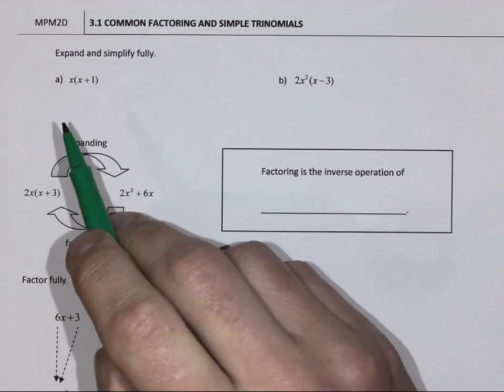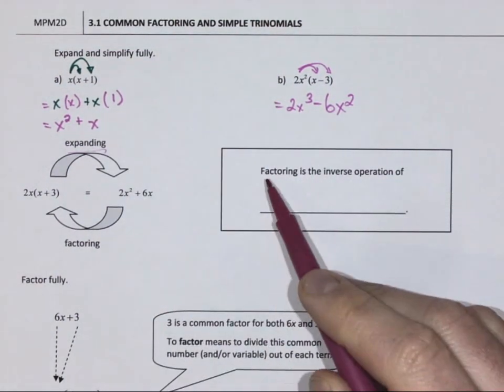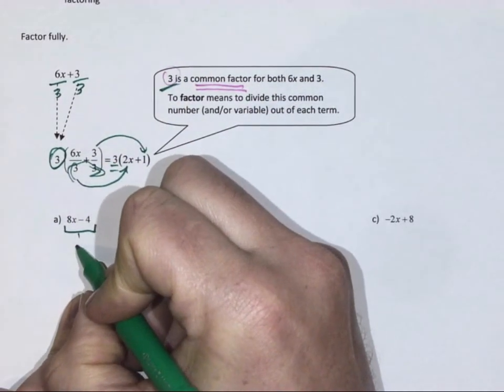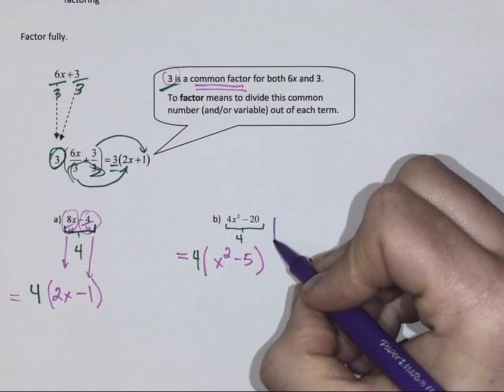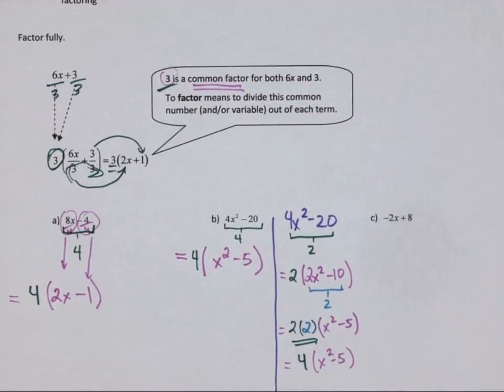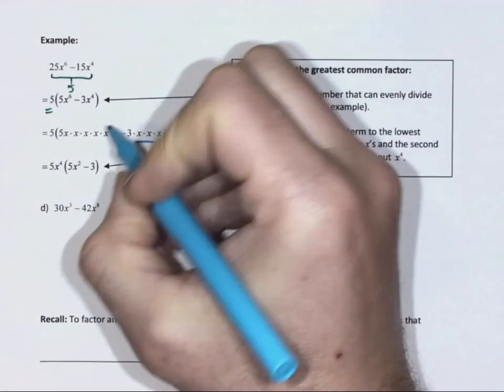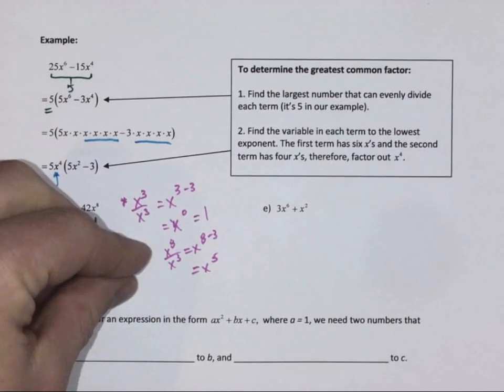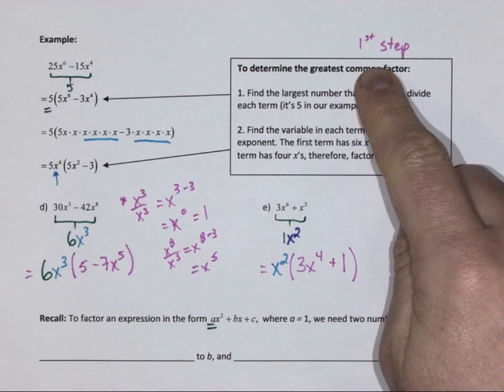3 01 Common Factoring 01